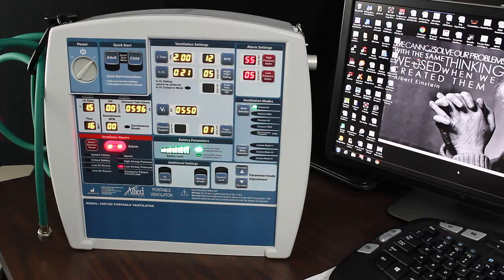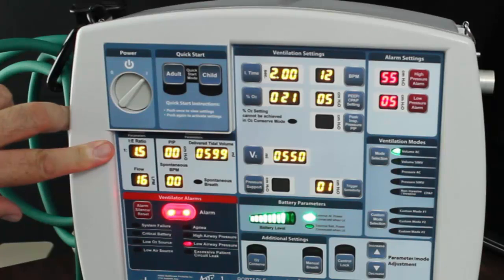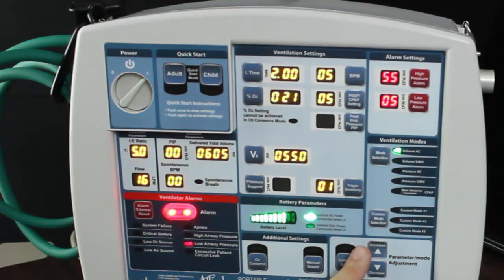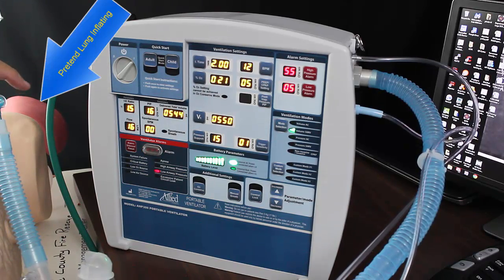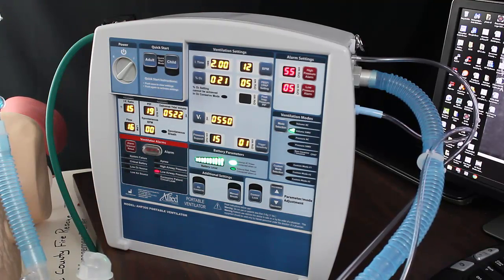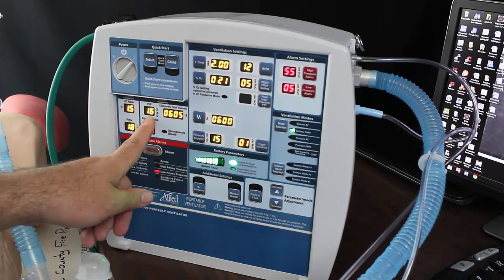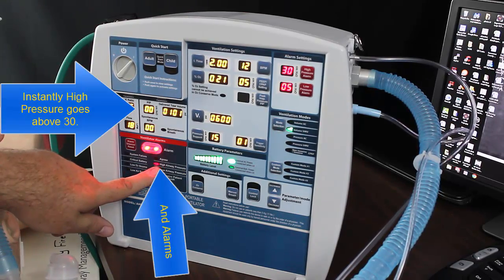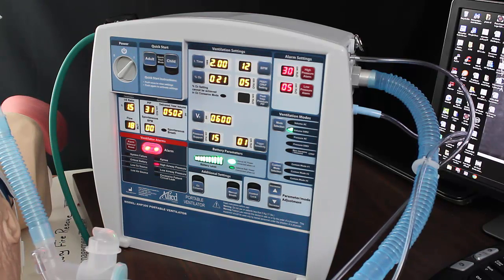Allied AHP 300 Portable Ventilator Basic Set Up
This is the transport ventilator used at Suwannee County Fire Rescue in North Florida. This is basic set up and use. Not physiology.